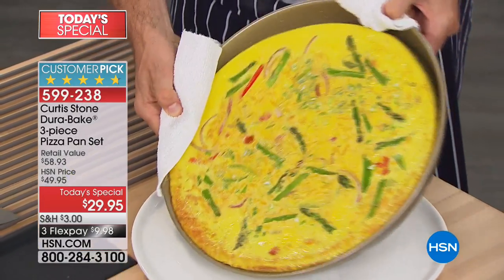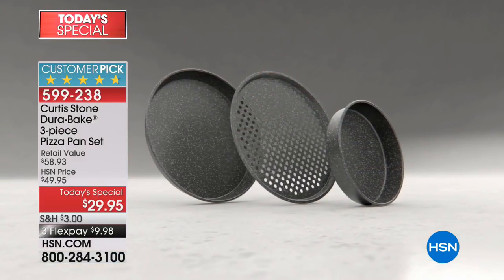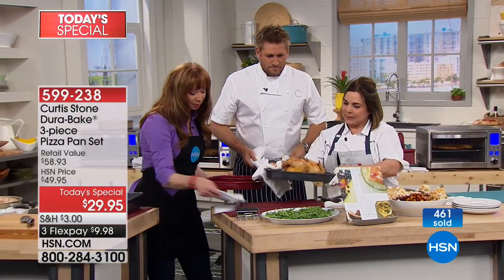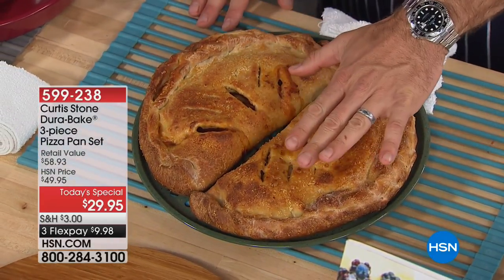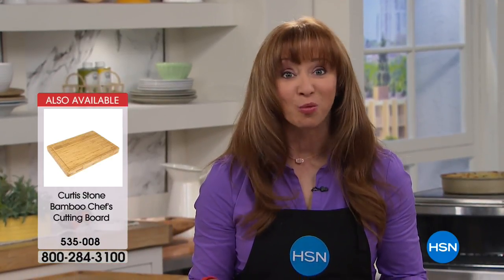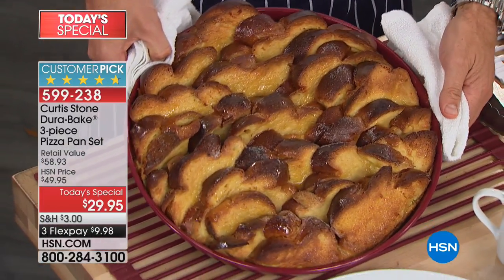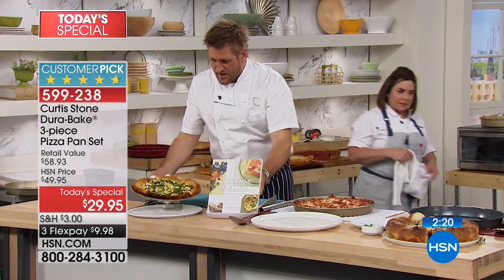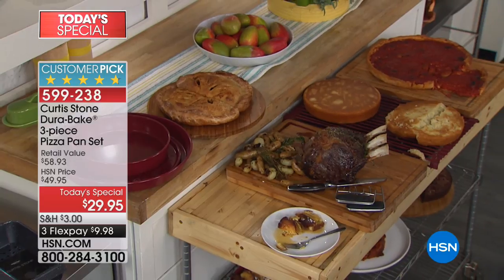Curtis Stone DuraBake 3piece Pizza Pan Set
When Curtis Stone steps up to the plate, everybody wins! This 3piece set includes a deep dish pan, a round pan and a perforated pan for homemade pizza...